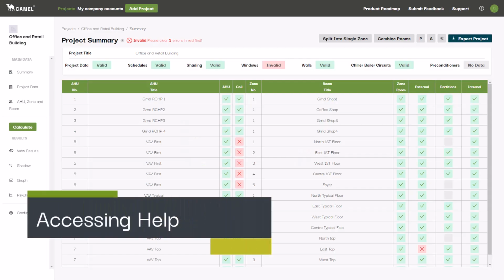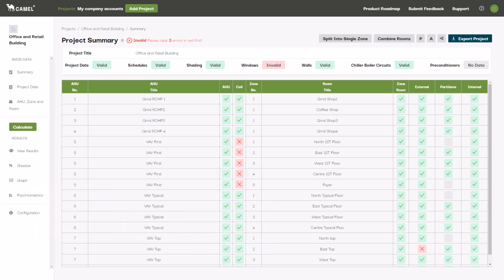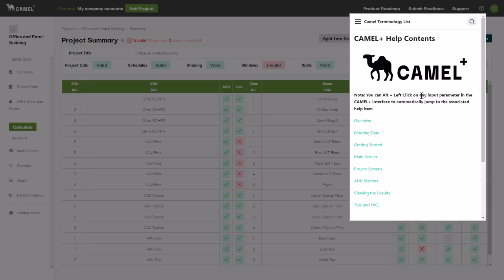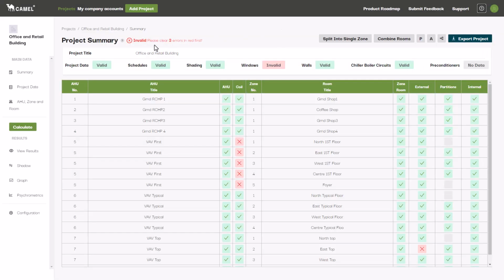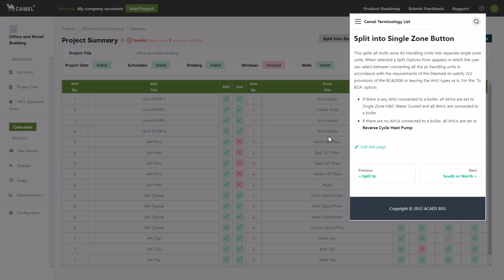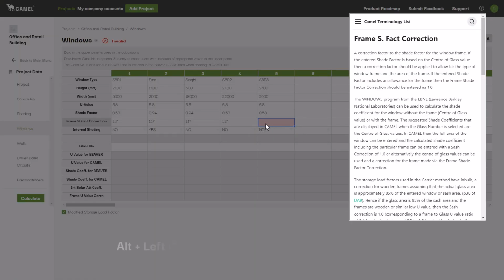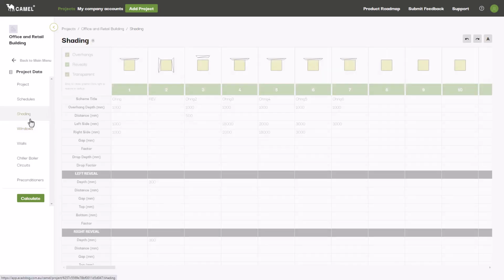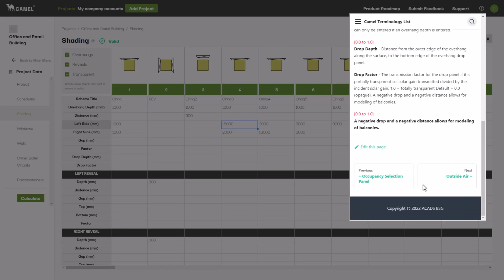CAMEL+ / HYENA+ Platform Basics 3: Accessing Help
Walkthrough of the different help functions available within CAMEL+ and HYENA+.